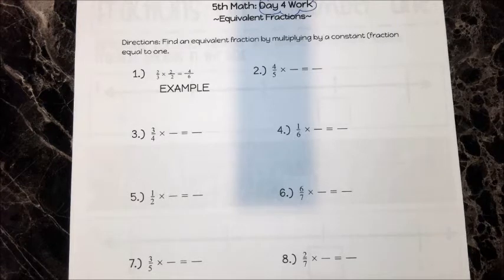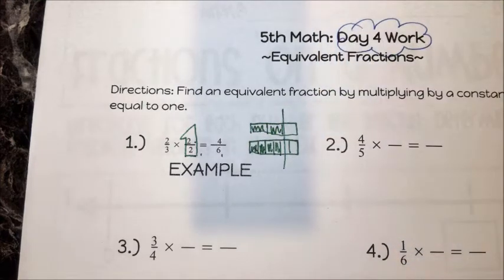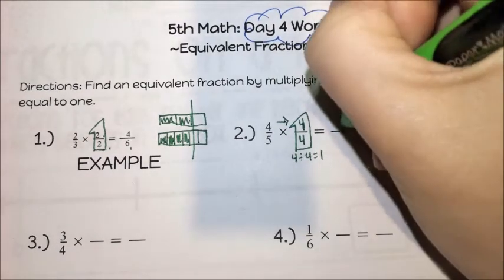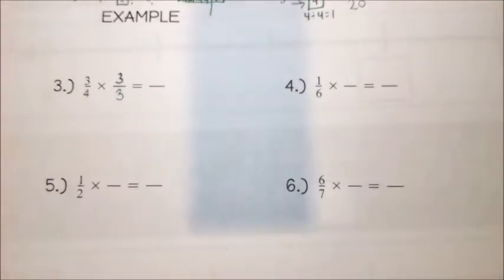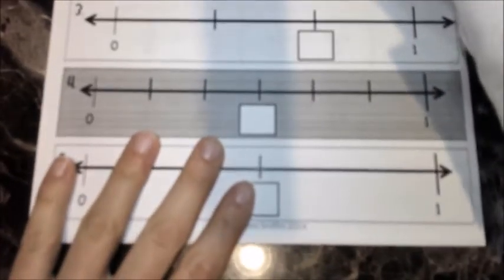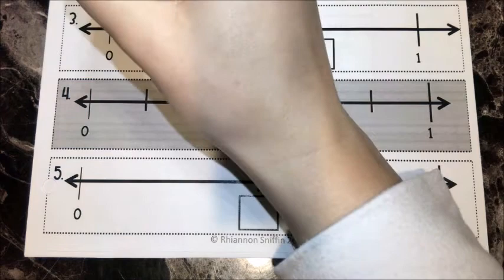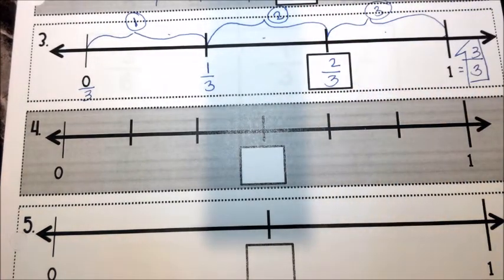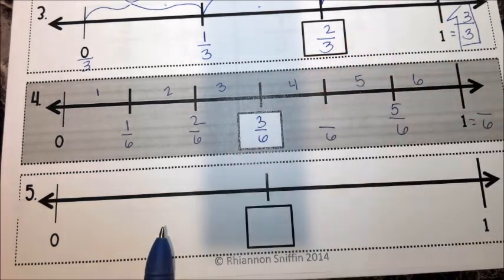5th Grade Fraction Equivalents and the Number Line